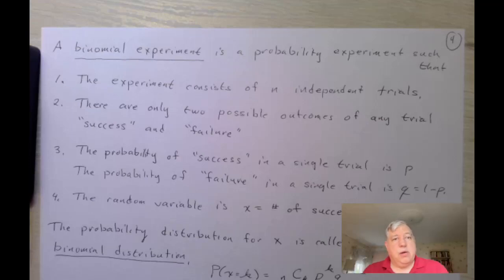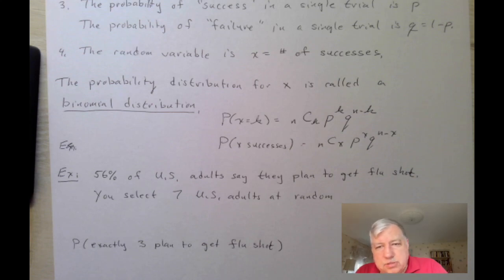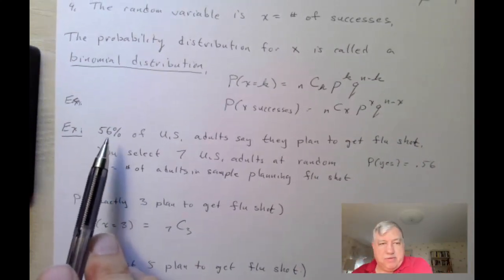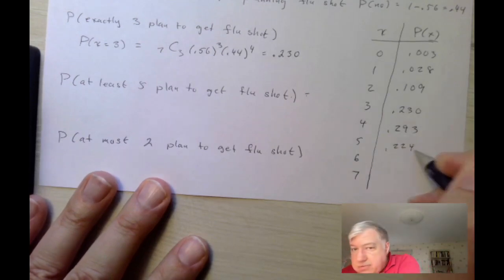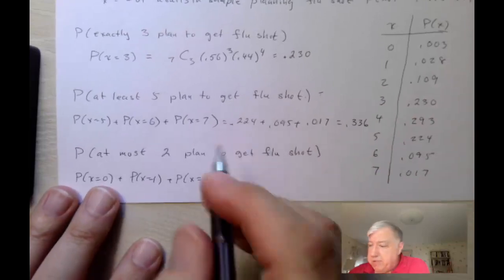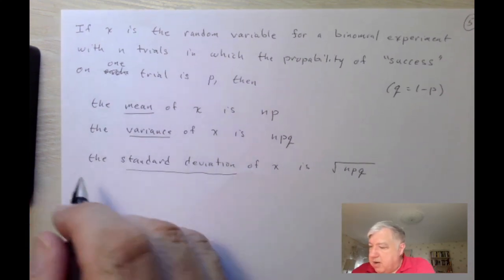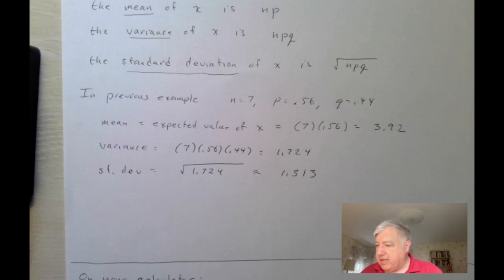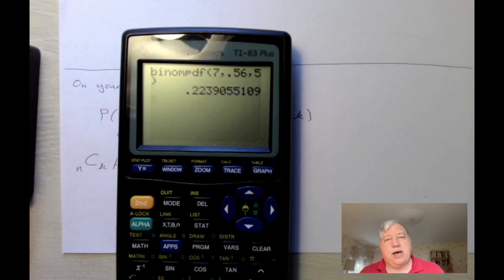Stat 171 Section 4 2 part 2 Binomial Distributions